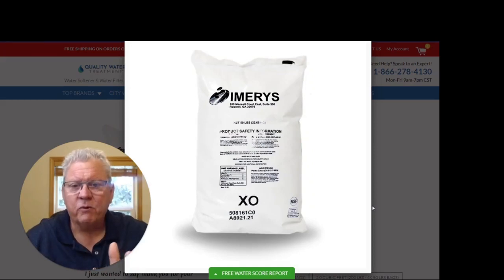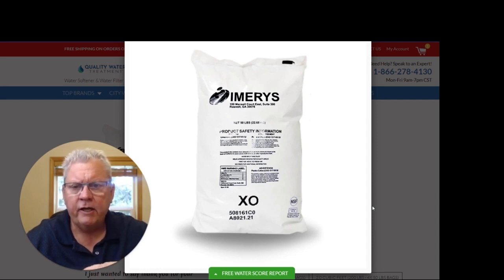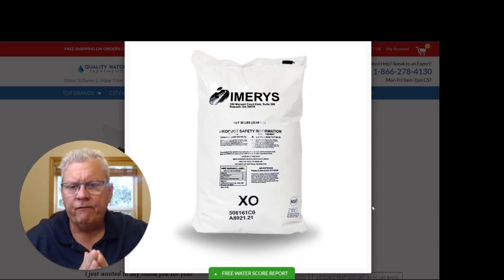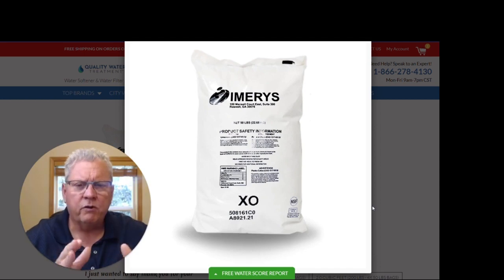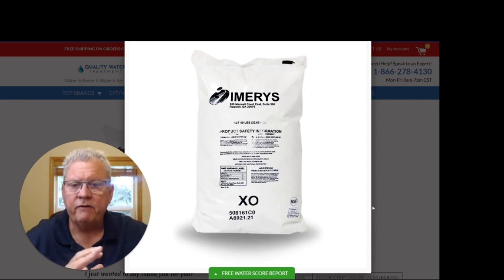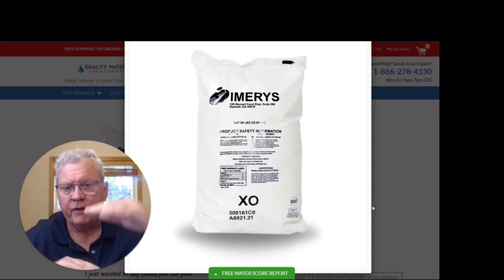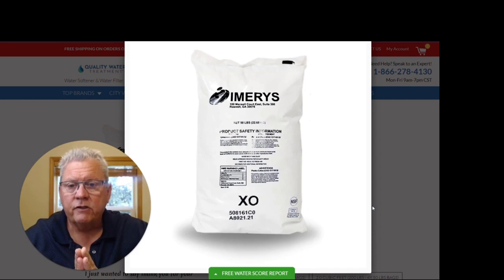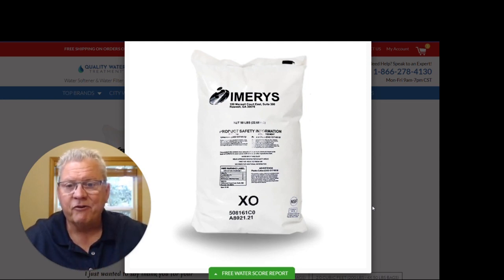Calcite Media For Your PH Filter System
Hey there! This is Craig, also known as Craig the Water Guy from Quality Water Treatment. Today, I want to talk to you about Calcite Limestone, a replacement product used in pH neutralizers or Calcite Filters. These filters are installed in well water or surface water applications to raise the pH level to neutral, which is important for protecting your plumbing from corrosion and pitting. It's also crucial for health reasons, as acidic water can contain heavy metals like copper and lead. In this video, I'll explain how Calcite Filters work, how much Calcite Limestone you'll need, and how to add it to your system. I'll also provide some tips on how to maintain your filter.